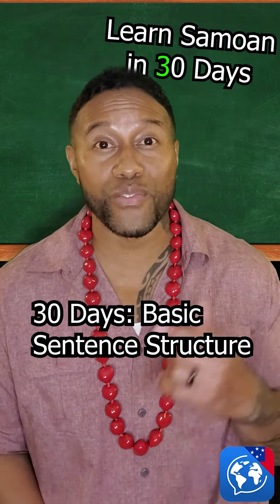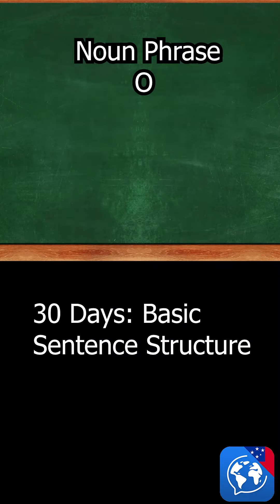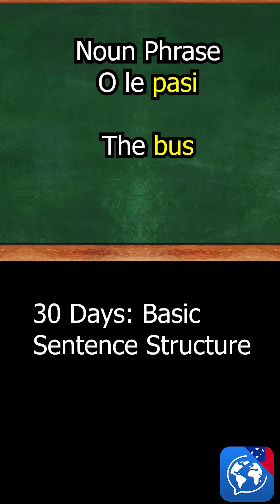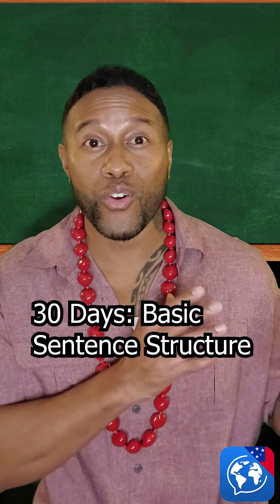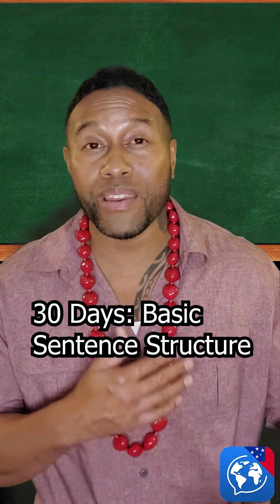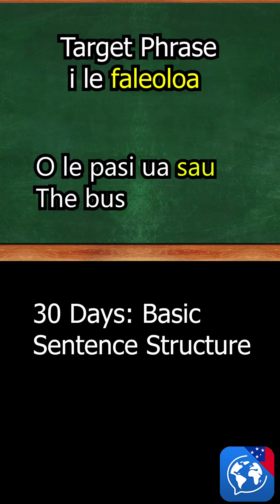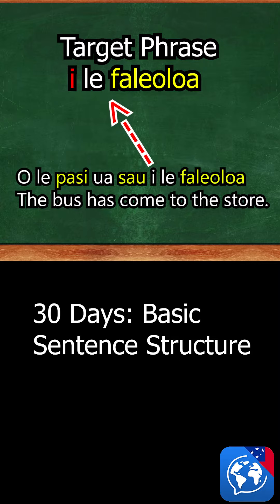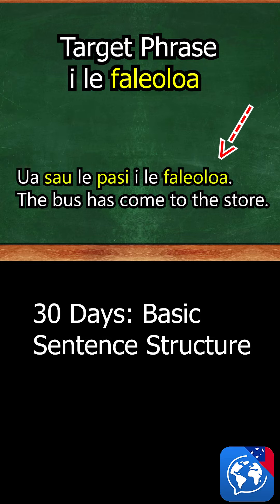Samoan language for beginners Learn Samoan in 60 Days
Brief introduction to learning Samoan by phrases.